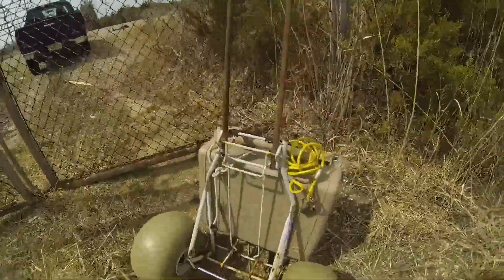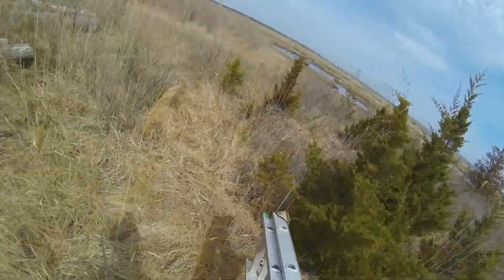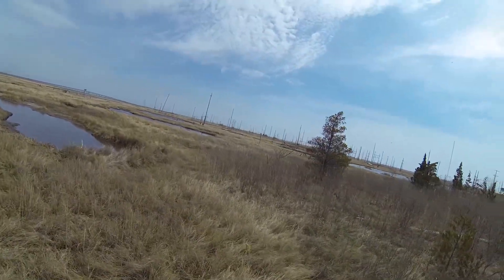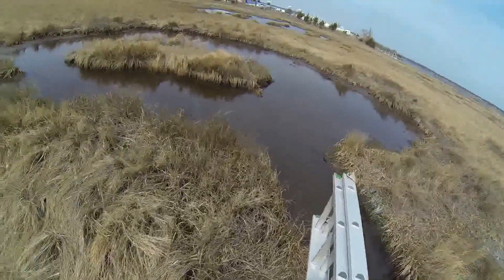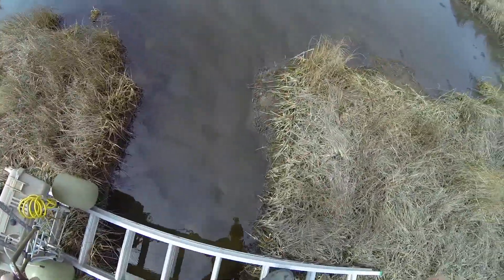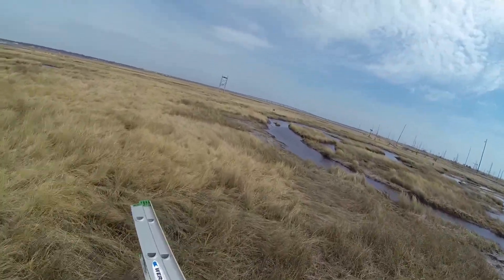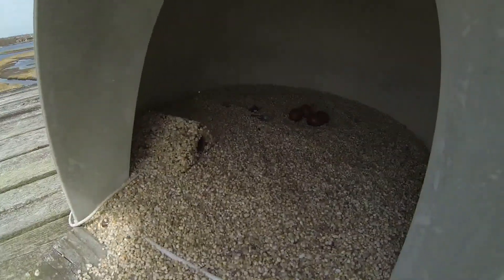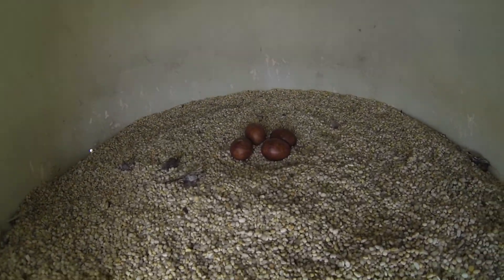Monitoring New Jersey's Falcons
Each spring and summer we monitor nest sites for activity. At active nests a remote motion-activated camera is deployed in spring. It allows us to be able to identify each individual bird by their color auxiliary leg bands. It also provides more valuable information including nest success, age, site fidelity, and the turnover rate in the population. After we have successfully identified the breeding pair, we continually monitor each nest or eyrie until the young are old enough to band (approximately 3-4 weeks old). In 2013 there were 26 active nests in New Jersey. The core of the population continues to nest on towers and buildings throughout the state.